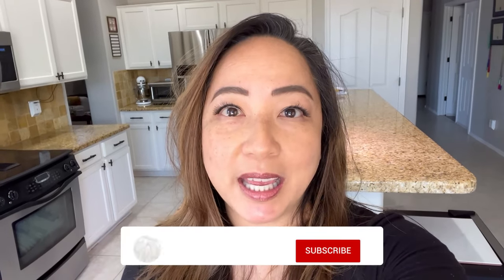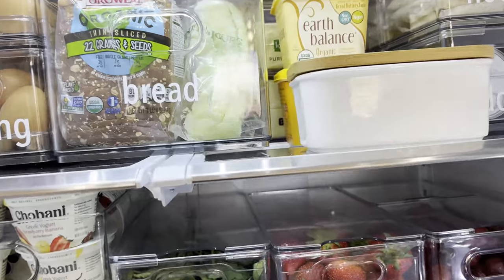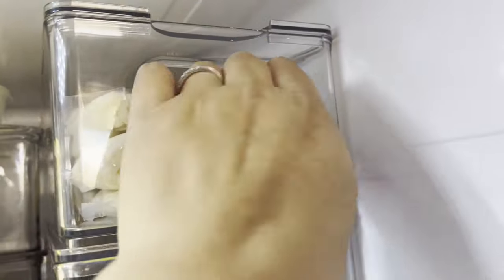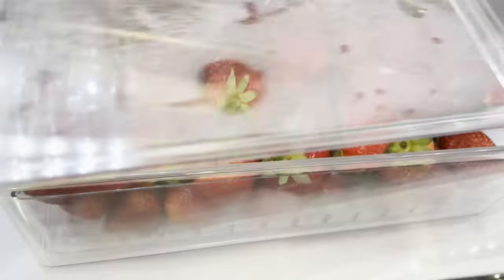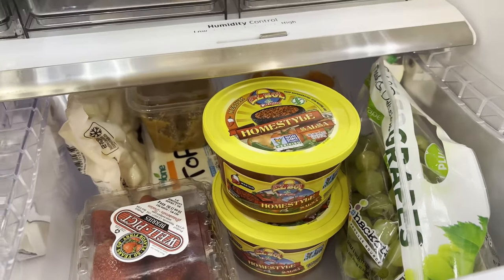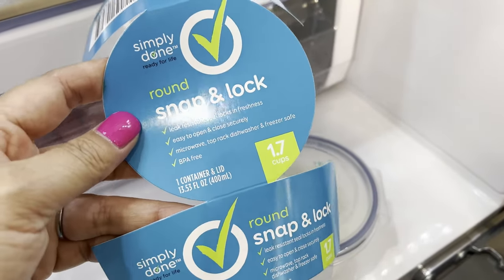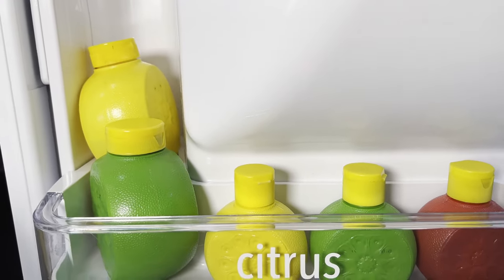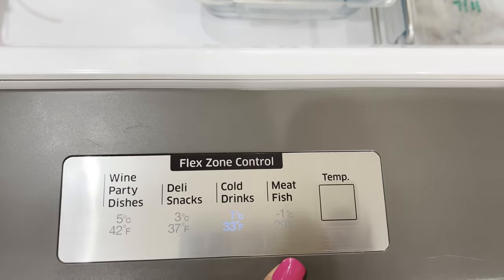MUST-HAVE GUIDE 🥗 to Organize Your FRIDGE (shorter version)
This is a shorter version of my How to Organize Your Fridge.

ORGANIZING - How to Organize Your Fridge

Items in this video:
1. OXO Salad Dressing Shaker (large)
2. OXO Chef’s Squeeze Bottle Set
3. Ceramic Butter Dish with Knife
4. iDesign Kitchen Binz (stackable with lid, 6.75 x 5.75 x 3.75in)
5. Snapware Pyrex Glass Containers (10-piece)
6.  Snapware Glass Containers Set (24-piece)
7. Plastic Food Storage Containers with lids (50-piece)
8. Reusable Storage Bags (6-pack)
9. Reusable Storage Bags (24-pack)
10. Pompeii Lemon Juice (12-pack)
11. Pompeii Lime Juice (12-pack)
12. Cricut Explore Air 2 (mint)
13. Cricut Premium Vinyl - Permanent (12 x 48in, bundle)
14. Cricut Vinyl Transfer Tape (12 x 48in)
15. Cricut GripMats and Blade Accessories Kit
16. Cricut Basic Tool Set (5-piece)
17. The Home Edit Exclusive Collection
18. Egg Container (similar)
19. Cream Cheese Container
20. Kerr Wide Mouth Pint Mason Jars (12-pack, 16 oz)
21. Wide Mouth Mason Jar Lids (white, plastic, 16-pack)
22. Rubbermaid FreshWorks Produce Saver (set)

The Equipment I Use:

1. CANON 70D
2. LIGHTING SET
3. RODE MIC
4. BLUE SNOWBALL CONDENSER MIC
5. PNY 128GB HIGH-SPEED SDXC MEMORY CARD